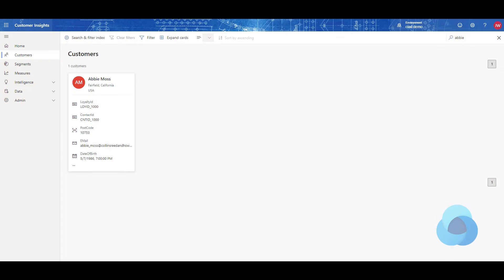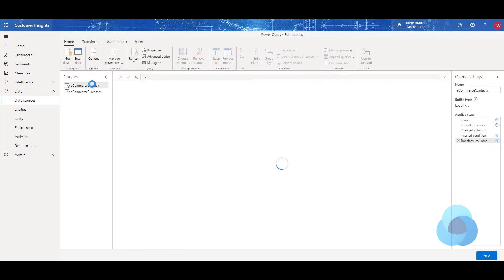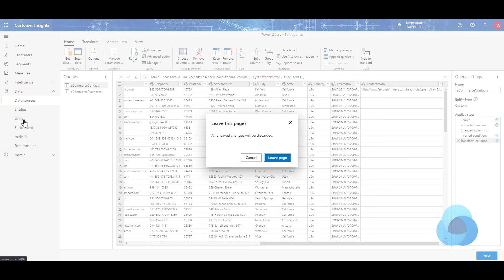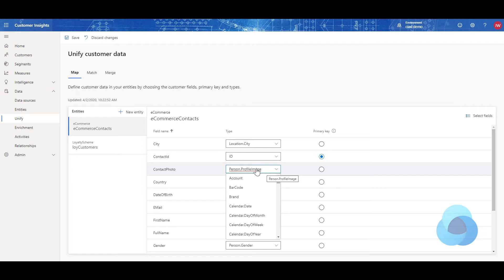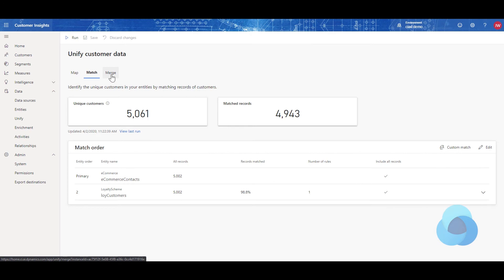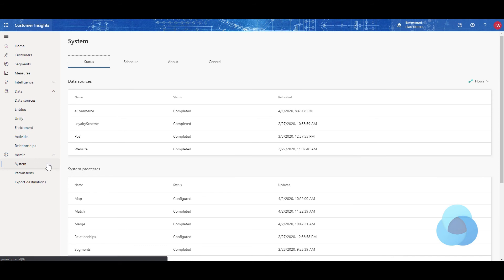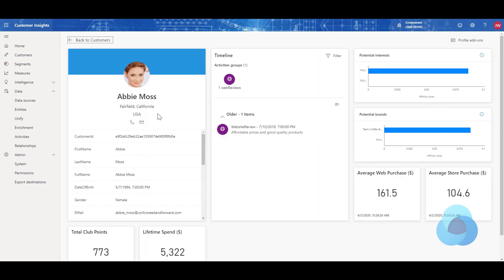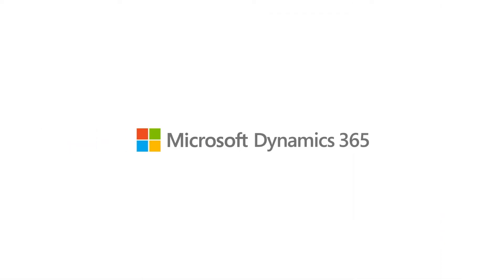Dynamics 365 Customer Insights in under 5: Profile images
Learn how you can enable profile images in Dynamics 365 Customer Insights